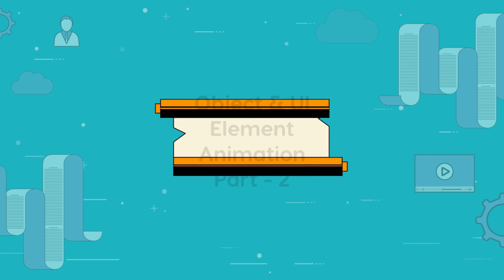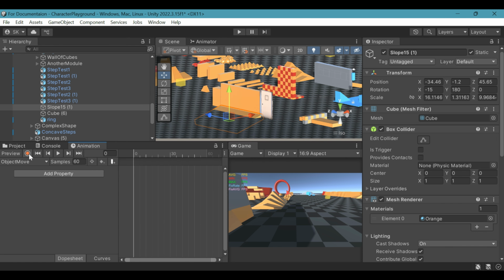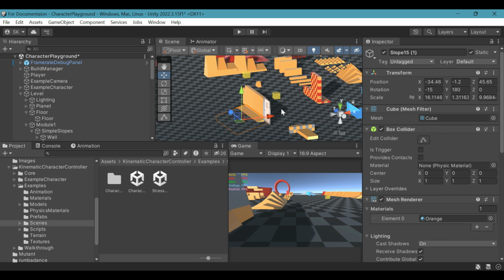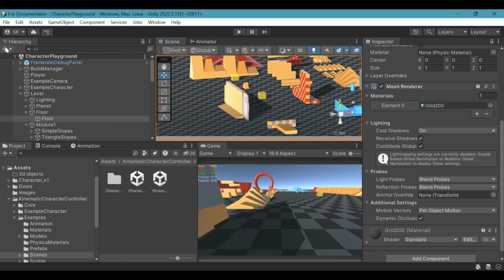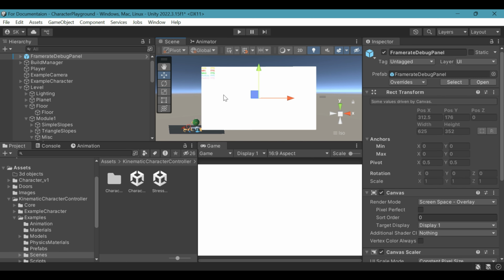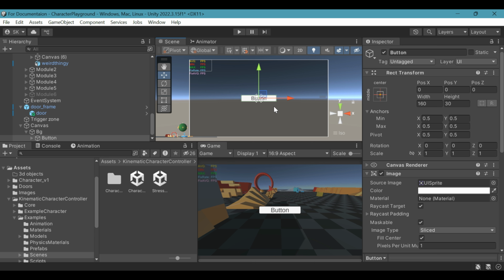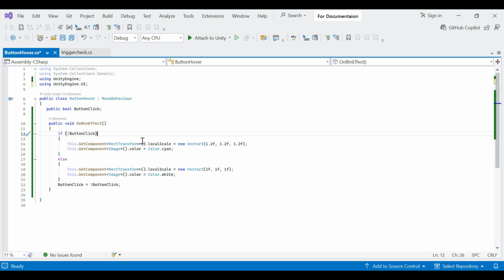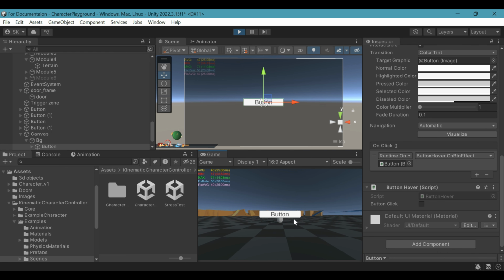Animations in Unity | Chapter - 8 | Animating Doors, Objects, and UI Elements | Part - 2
🎮 *Play Revolution Games* – Explore hundreds of free games.
📚 *Rev Games Academy* – Learn & master game development.

*Our Mission*

*Tutorial Description*

Continuing from the previous scene, we animated a 3D object to move up and down, acting like a lift or transporter to help the player reach higher platforms. The animation was controlled using scripts, making the movement feel dynamic and responsive. Additionally, we explored UI animations, focusing on interactive button effects. We implemented hover and click animations, making UI elements feel more polished and engaging. These techniques are perfect for adding realism to both game environments and UI interactions.

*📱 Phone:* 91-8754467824